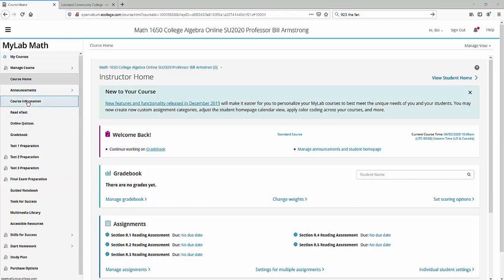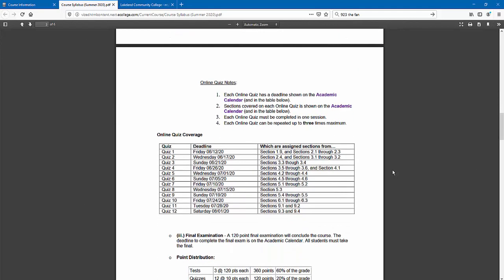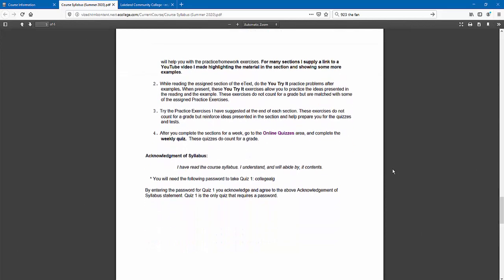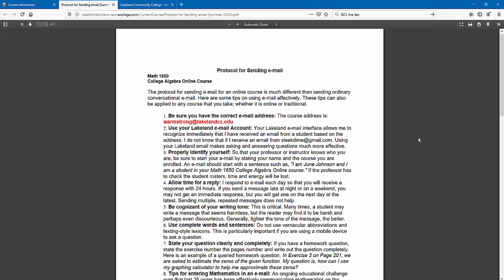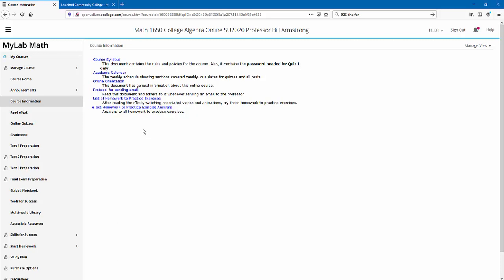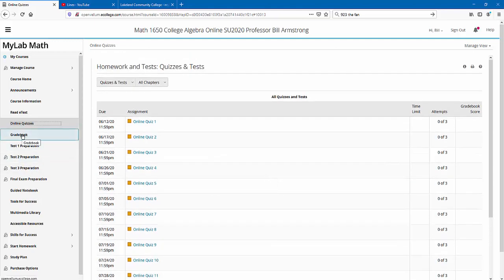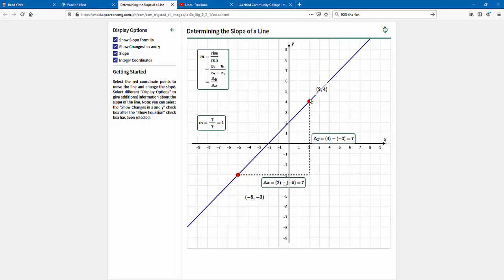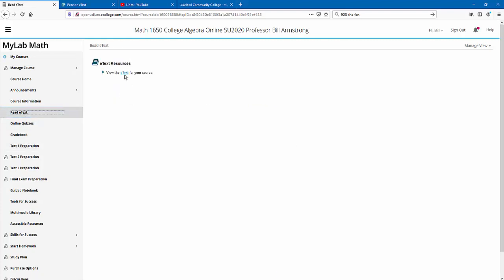Math 1650 MML SU20